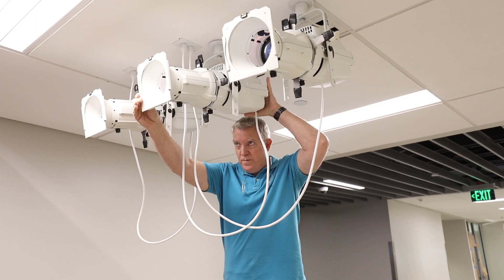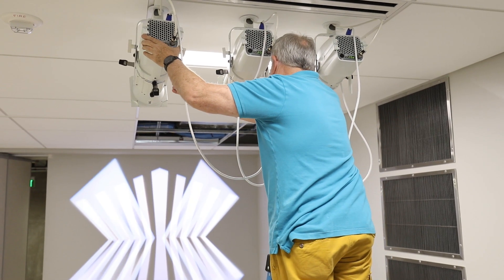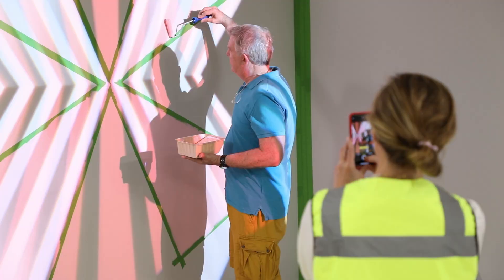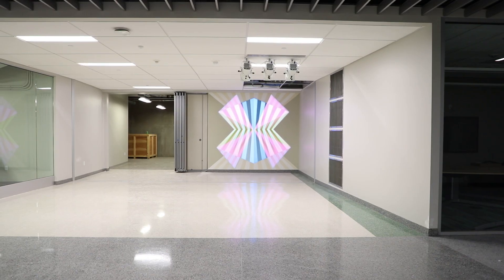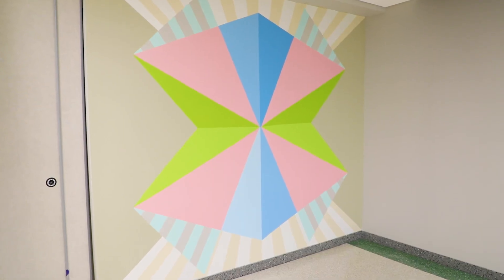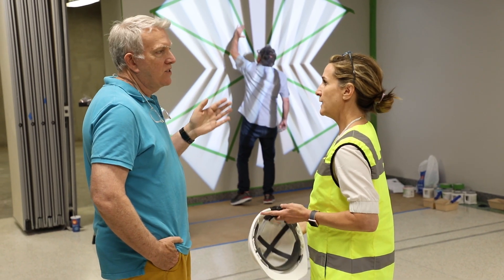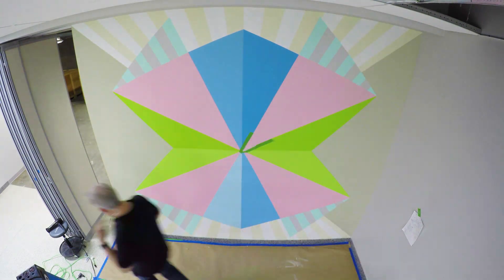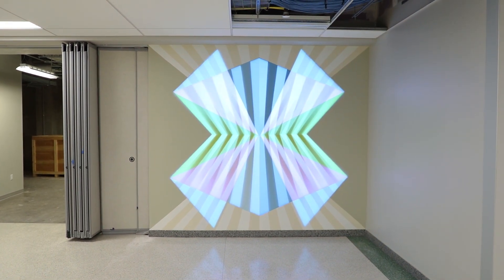ZACH Artists: Jay Shinn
The College of Engineering integrated an art program within the Zachry Engineering Education Complex to encourage creativity, innovation and promote cross-disciplinary initiatives in education and research.

The art program entails site-specific works of art created by visionary artists, who conceptually draw inspiration from science, technology, engineering and mathematics.

The goal of The College of Engineering art program is to engage the students, faculty and alumni by inspiring exploration, inventiveness and enterprise.